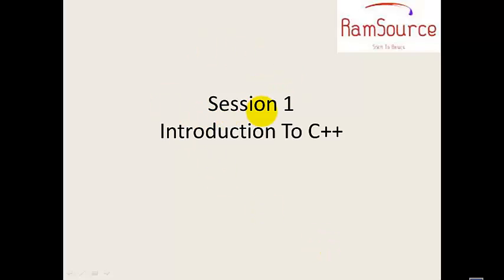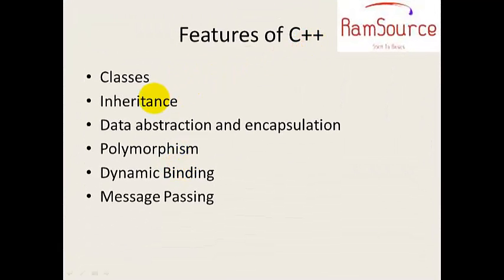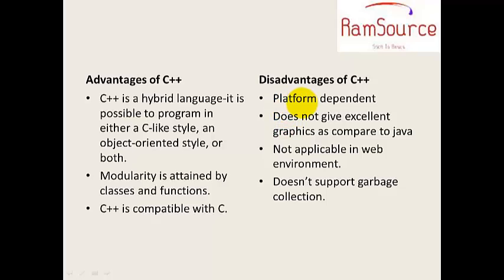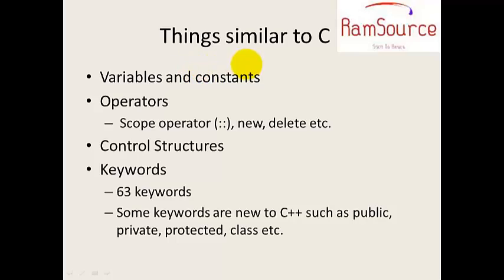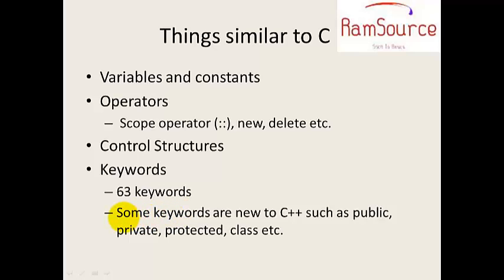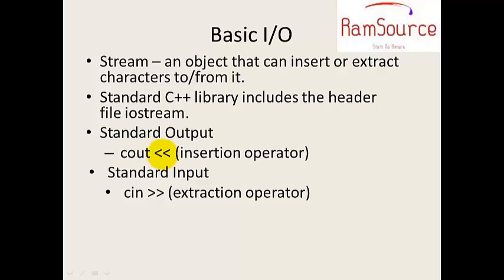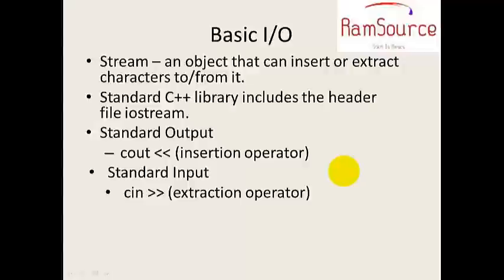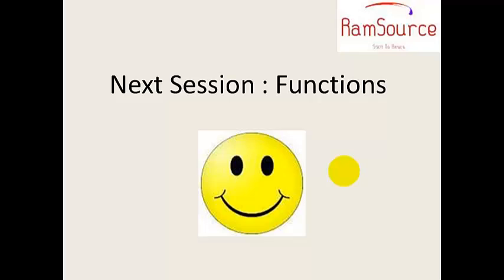#1 C++ Programming in Tamil - Introduction.mp4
This tutorial explains the basics of C++ in tamil
Invoke Me @